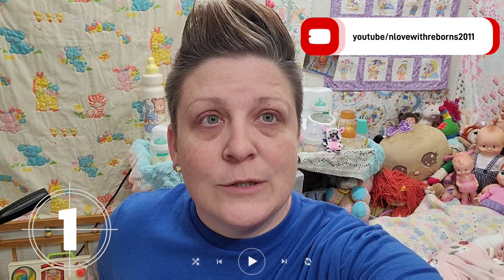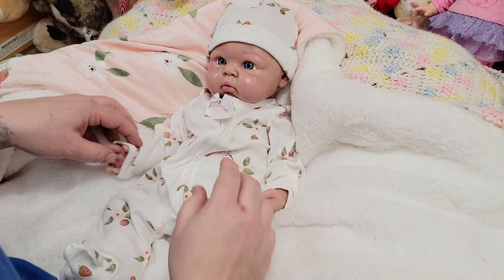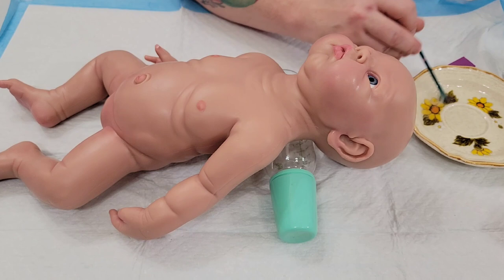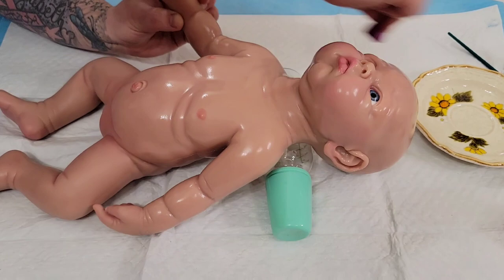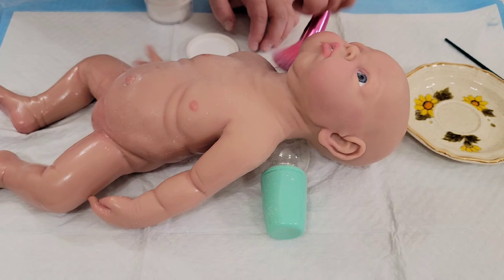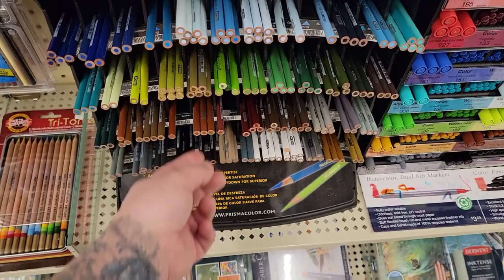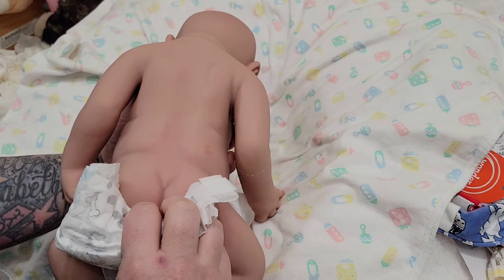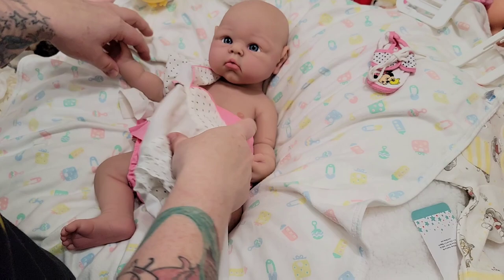Painting SILICONE BABY Doll - Applying Matting Powder| MUST HAVE Items For REBORN ARTIST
This is not a real baby. It is a silicone toy doll.